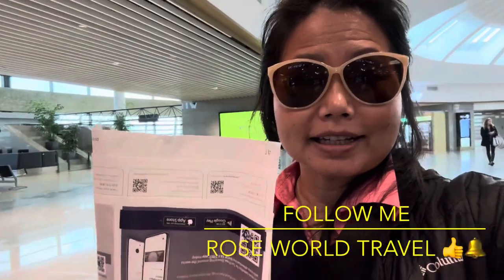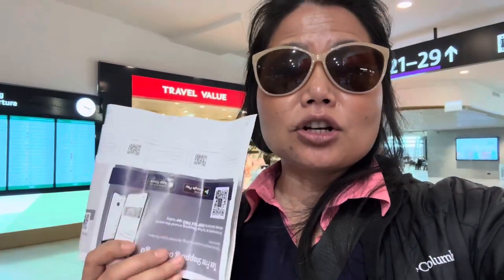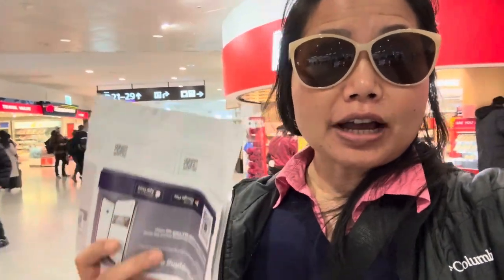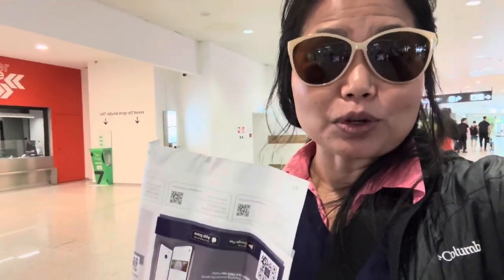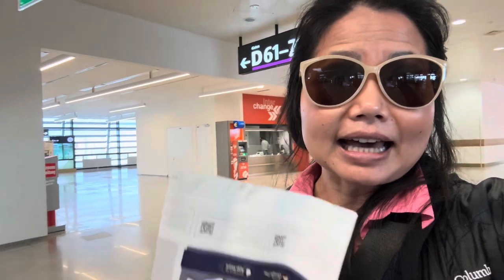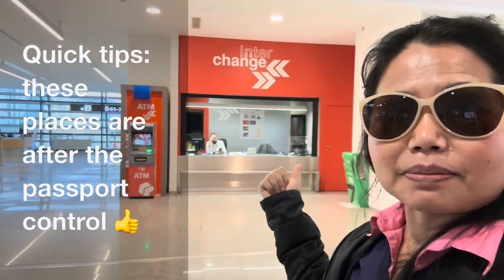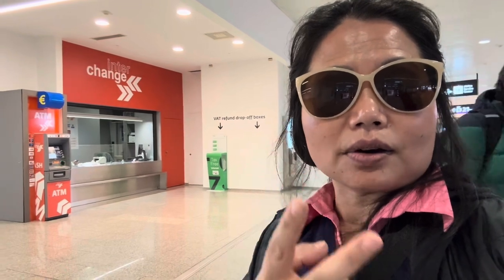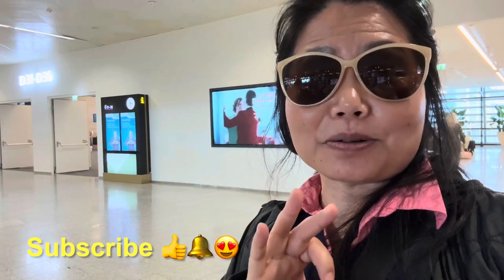Global Blue Tax Refund Is Real in Europe 2024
This is real, guys. I'm no expert on how to do it, but I'll share my experience with you on how to get my money back with a tax rebate on shopping in Vienna, Austria. I bought an iPhone, an Apple Watch, and some clothing from a gift shop in Austria. I can only get the money back for my iPhone and watch because I lost the receipt for the clothing. But it's okay because I only spent about 100 euros on the clothing. Hope you all enjoy the video.